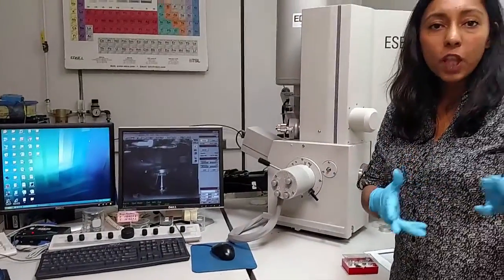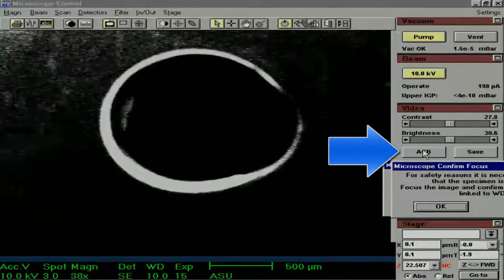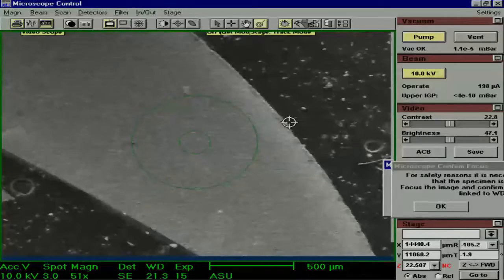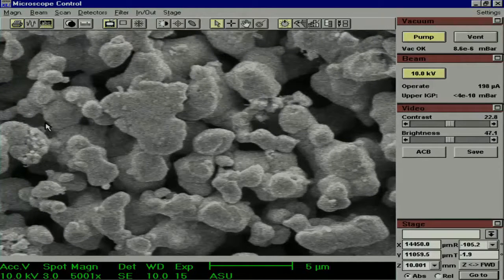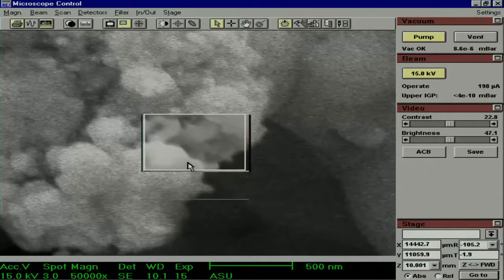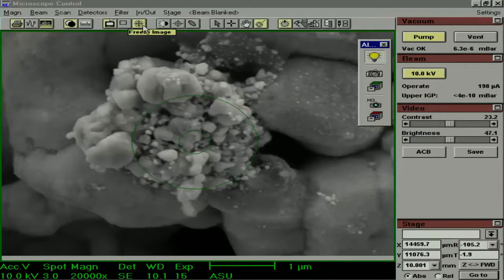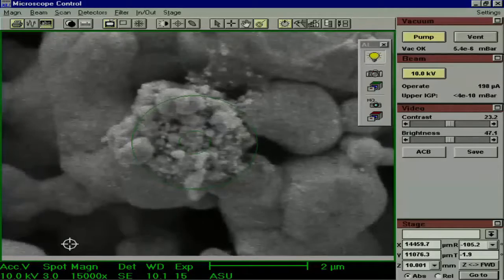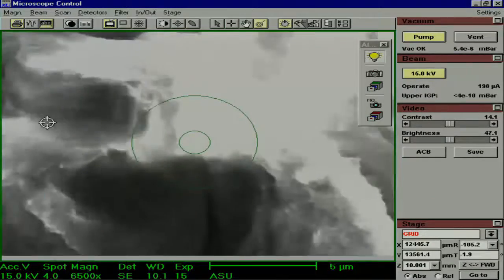XL30 Environmental FEG (FEI) rev9.26.16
The Eyring Materials Center is organized to provide easy access to instruments for campus-wide Arizona State University researchers. Facility use is a telephone call or e-mail message away. Although emphasis is placed on accommodating internal (ASU) researchers, all appropriate users, including industrial and educational researchers, are welcome.

For more information about the facilities provided by Arizona State University's Eyring Materials Center (EMC), please

The instrument featured in this video (FEI XL30 ESEM-FEG) is no longer in use by the EMC.

"The XL30 ESEM-FEG offers high resolution secondary electron imaging at pressures as high as 10 Torr and sample temperatures as high as 1,000°C. This means that wet, oily, dirty, outgassing, and non-conductive samples can be examined in their natural state without significant sample modification or preparation. The XL30 ESEM-FEG employs the stable, high brightness Schottky Field Emission Source for outstanding observation performance of potentially problematic samples for conventional high vacuum SEMs.